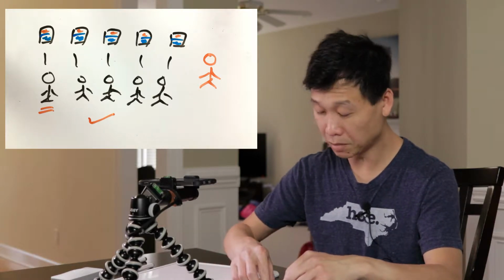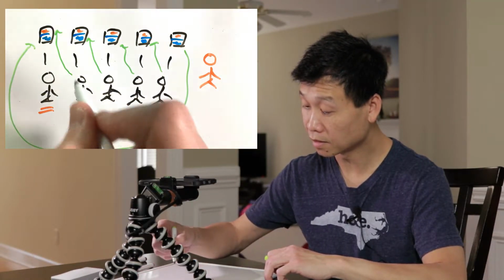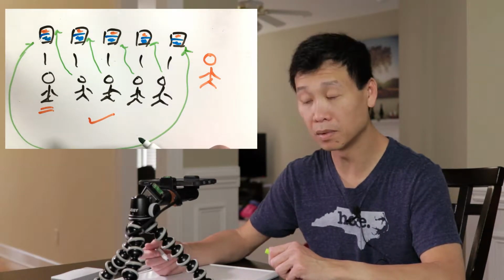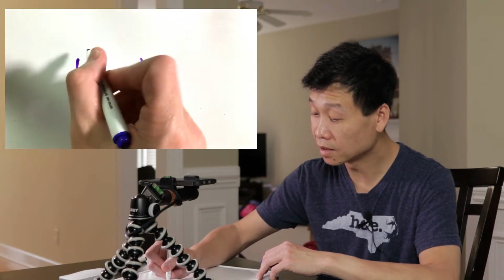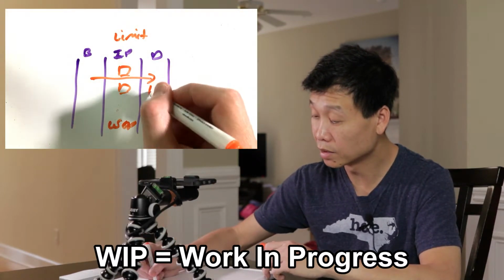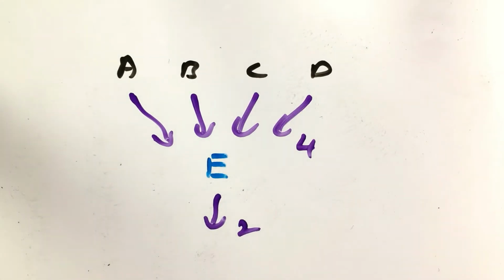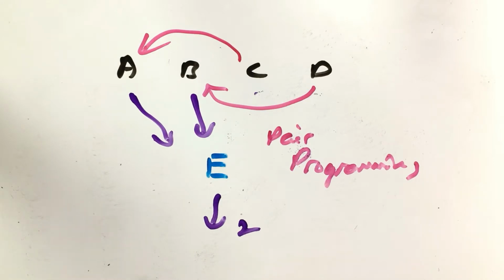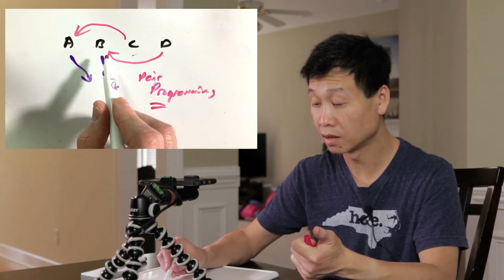5 Developers, 5 user stories. What's wrong?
In this episode I share my thought process on why divide and conquer is not effective for Scrum teams. 5 Developers each with their individual stories. What could be wrong?